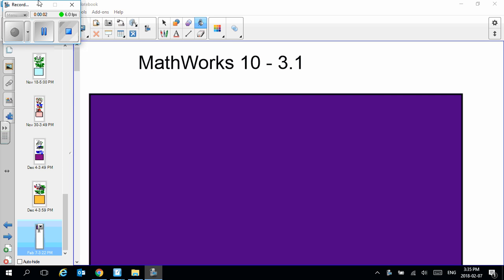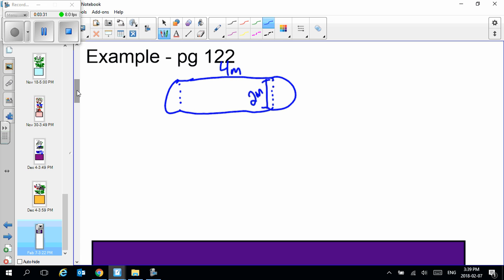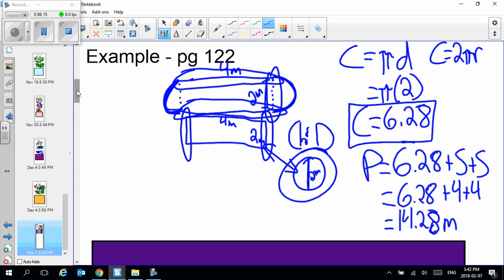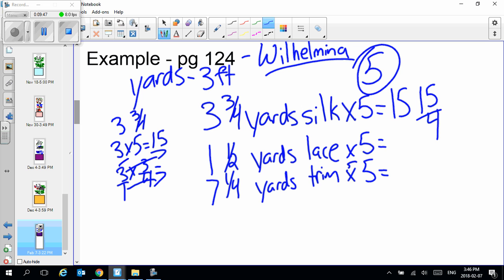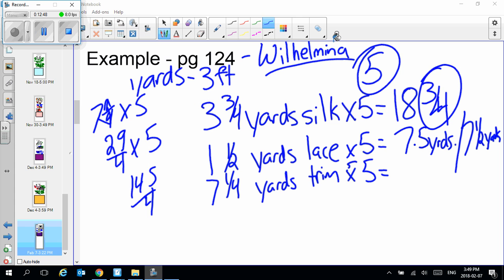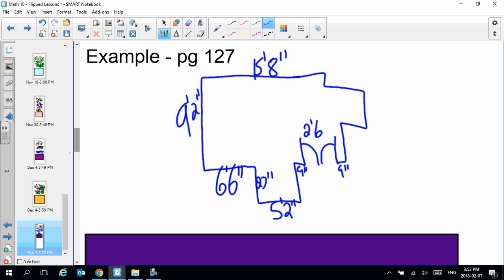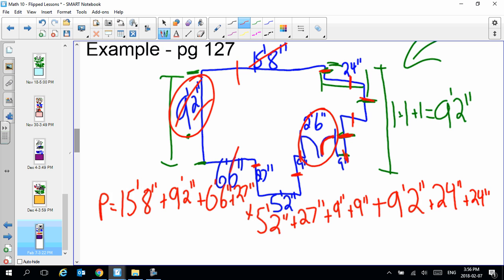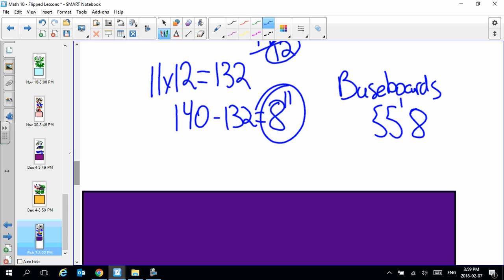Math 10 - 3.1